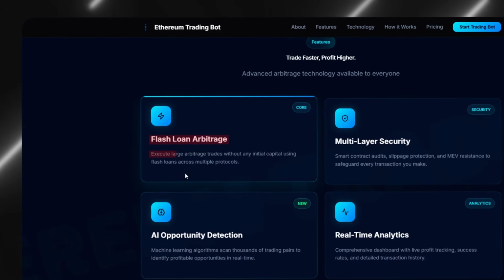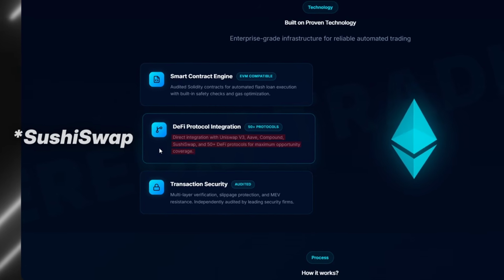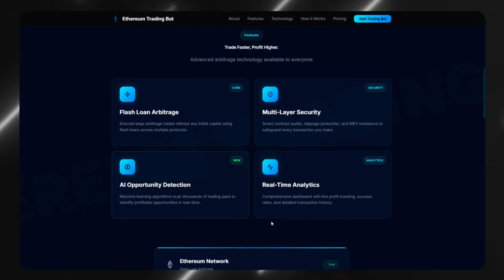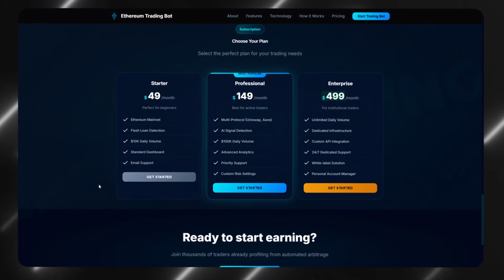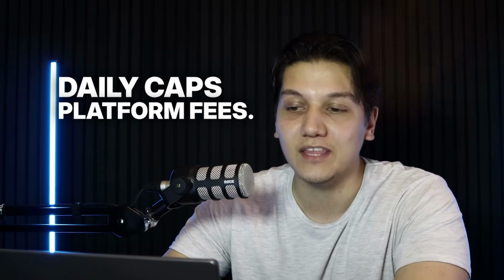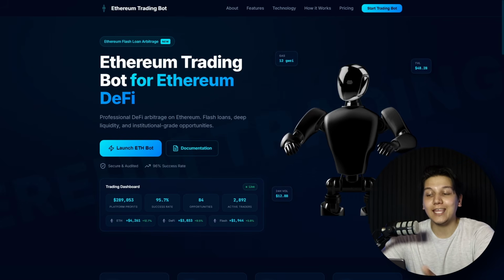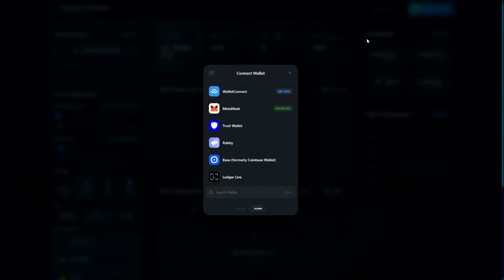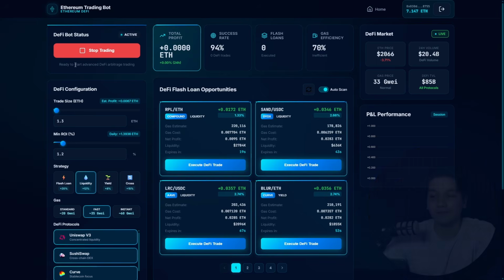Build Your Own ETH Arbitrage Bot with AI in 2026 — Step-by-Step Trading Guide 🤖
You don't need to be a developer to deploy a profitable Ethereum arbitrage bot. In this tutorial I walk you through the entire process — from concept to live trading.

00:00 – ETH arbitrage explained simply
00:30 – Why AI makes arbitrage actually profitable
01:05 – Choosing your platform
01:40 – Wallet connection & funding
02:15 – Configuration walkthrough
02:50 – First live arbitrage trade
03:20 – Monitoring & optimization tips
03:50 – Realistic expectations + risks

🧠 WHAT MAKES AI ARBITRAGE DIFFERENT:
• AI finds profitable trades humans miss
• Executes across multiple DEXs simultaneously
• Adapts to gas price fluctuations in real time
• Built-in slippage protection
• No need to predict market direction

💡 WHO THIS IS FOR:
• Crypto holders who want passive ETH income
• Beginners tired of losing on directional trades
• Anyone curious about DeFi automation
• Devs who want to understand MEV strategies

eth arbitrage bot tutorial, ethereum arbitrage 2026, ai crypto bot, deploy arbitrage bot, defi trading, crypto passive income, ethereum automation